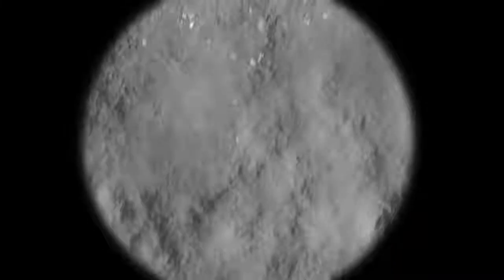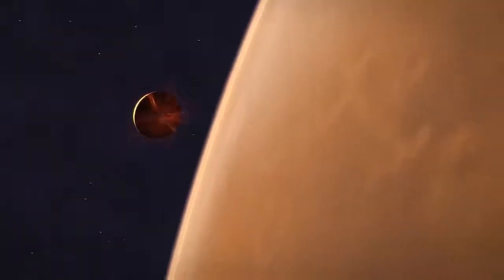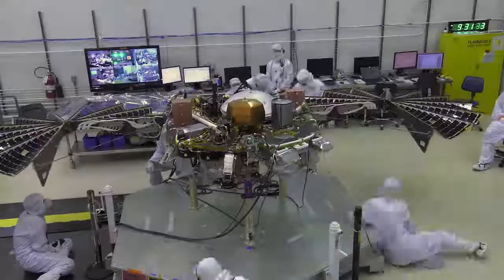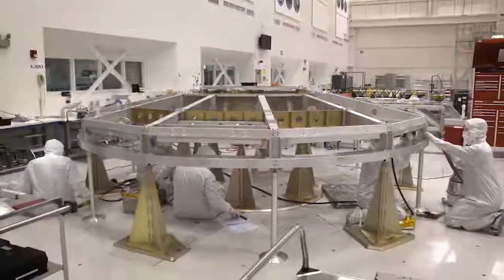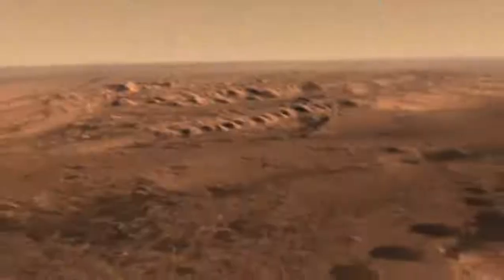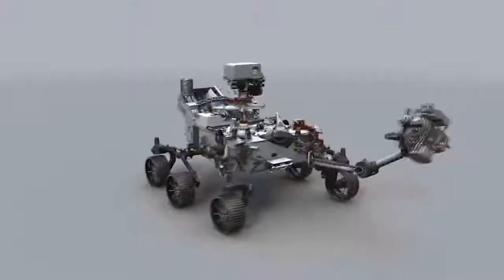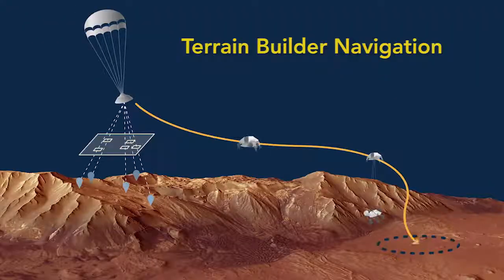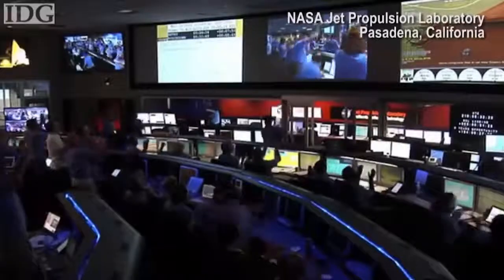Landing on Mars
NASA Langley researchers are experts in modeling and simulations for entry, descent and landing, working on missions since the Viking lander in 1976. In this episode, we explore the challenges of guiding landers like Mars InSight through the Martian atmosphere for a safe landing. Watch InSight launch as early as May 5, 2018!

Credit: NASA Langley Research Center